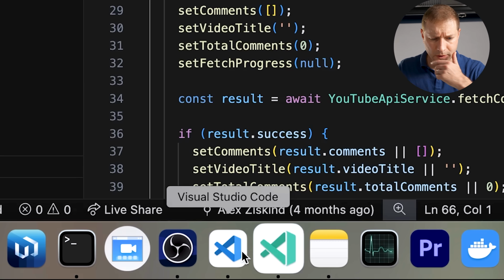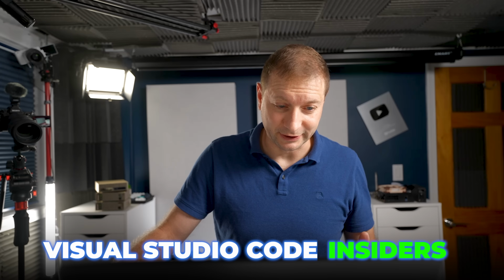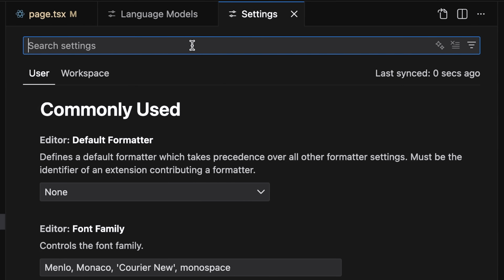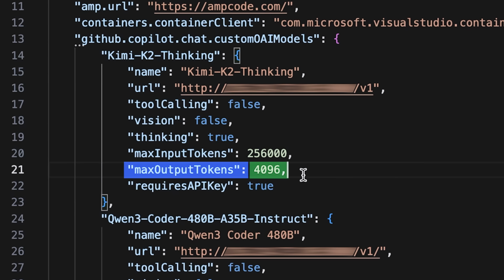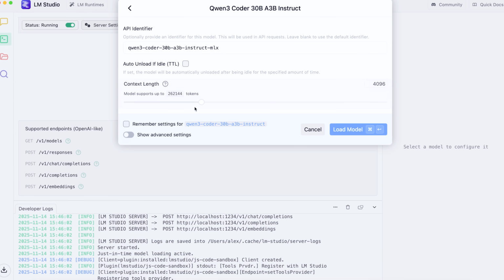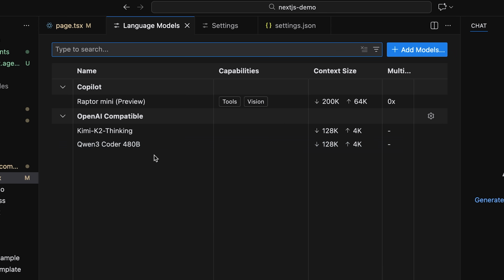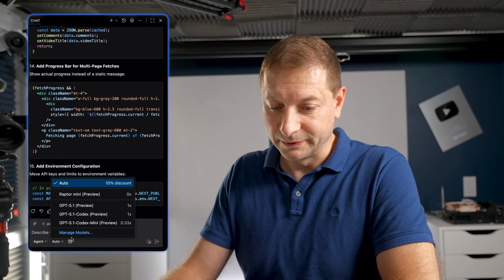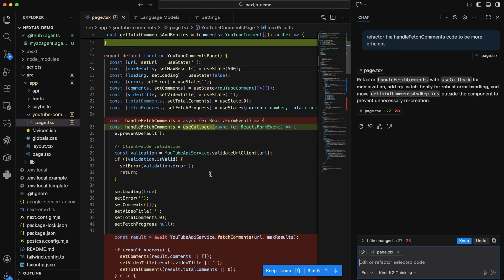You’re Using the WRONG VS Code… Here’s Why Green Wins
Green vs Blue Visual Studio Code, local models, and even a trillion-parameter beast wired straight into your editor.